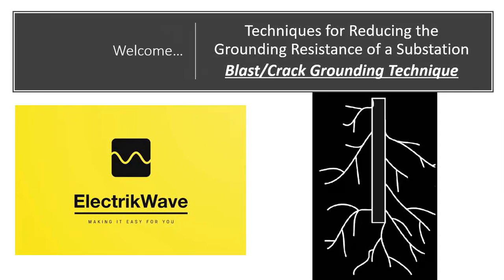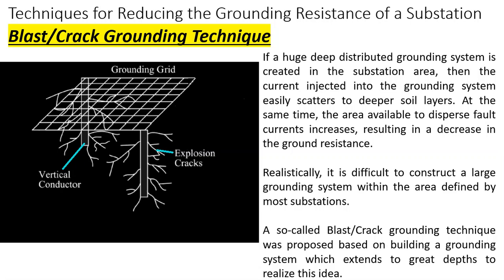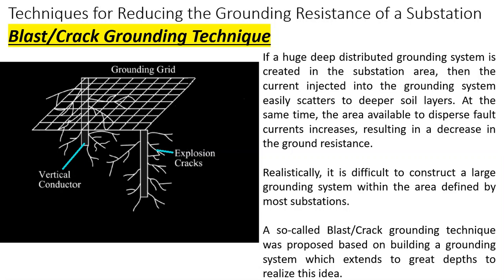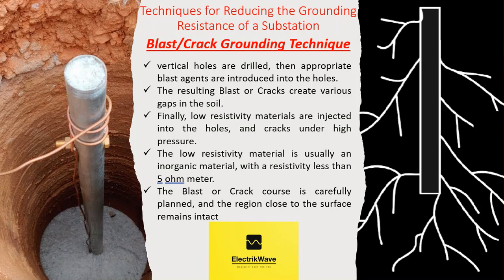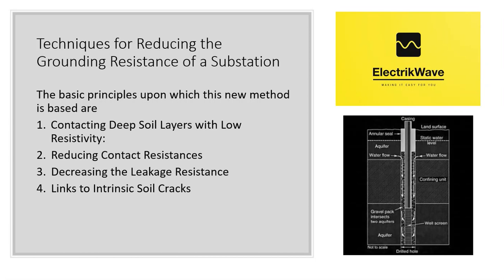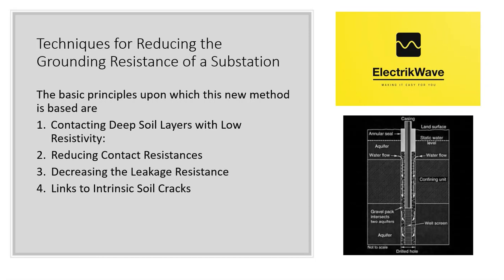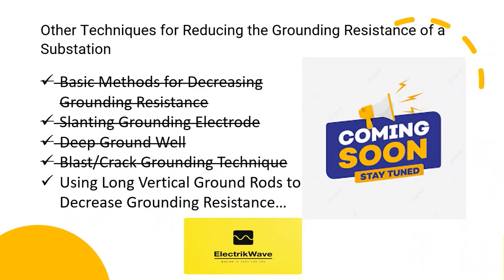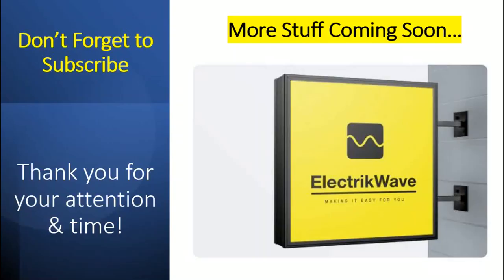Blast/Crack Method - Techniques for Reducing the Grounding Resistance of a Substation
Techniques for Reducing the Grounding Resistance of a Substation-